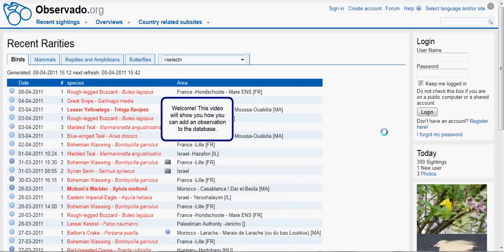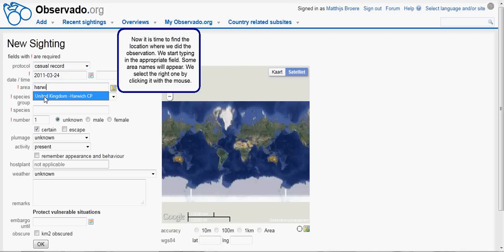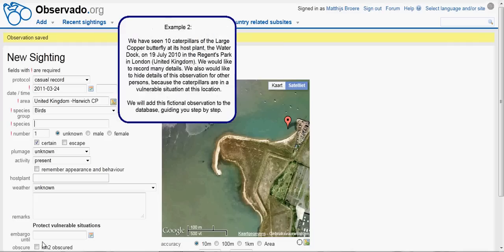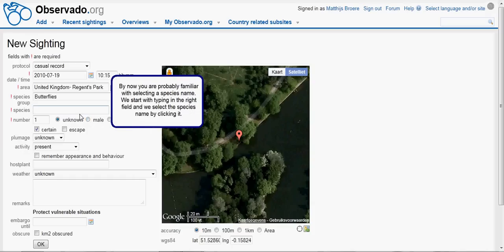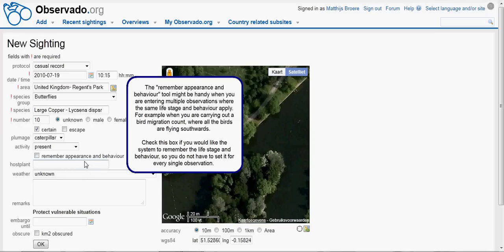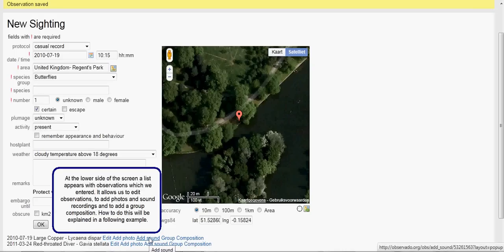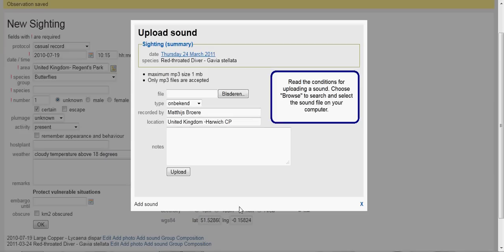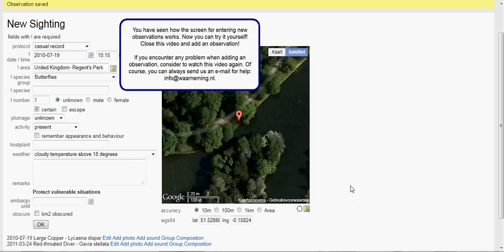How can I enter an observation in Observado.org?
This video shows you how you can enter a simple observation in Observado.org, a more complex observation and how you can add a photo, sound recording and group composition. You can stop this video after 3:41 and 10:18, depending on what you would like to see: only an example of entering a simple observation, or also an example of a complex observation, or everything. The simple example starts at 0:00, the more complex example starts at 3:41, adding a photo is explained from 10:29 onwards, adding a sound recording from 11:22 and adding a group composition from 12:16 onwards.